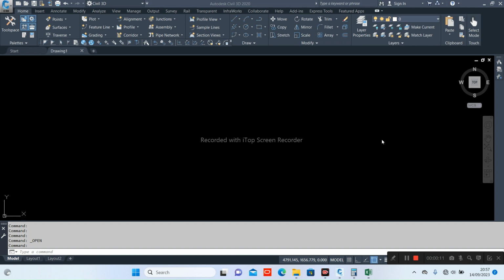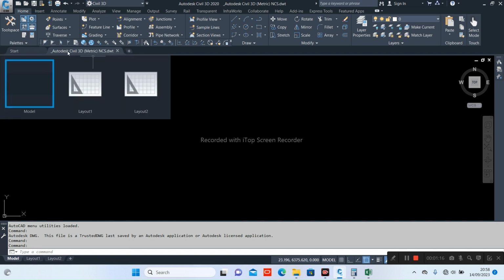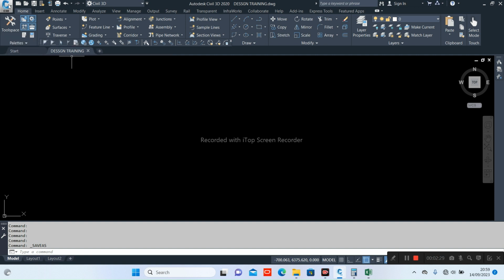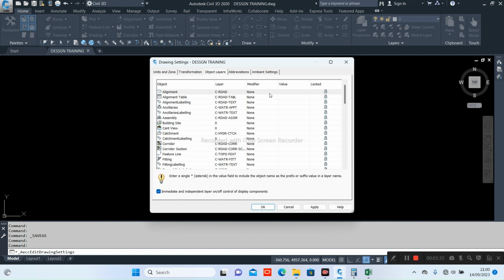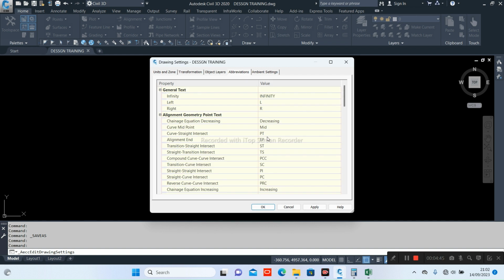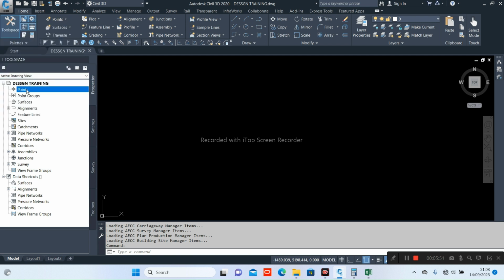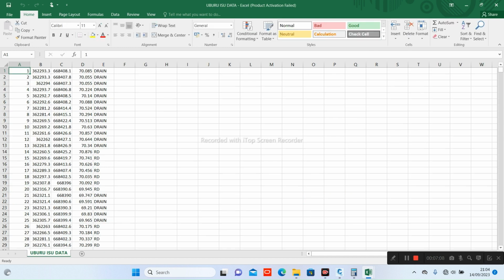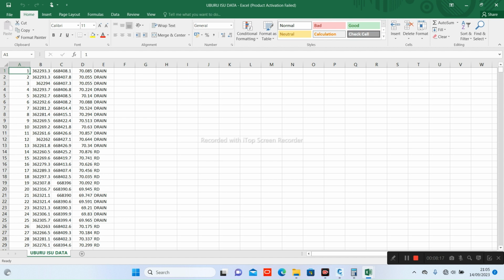Master Road Design Like a Pro with Autodesk Civil 3D:settings and Data #3